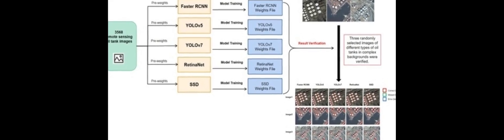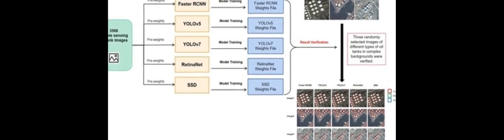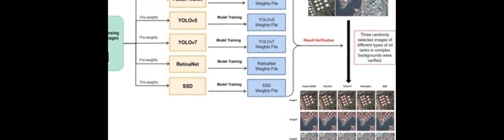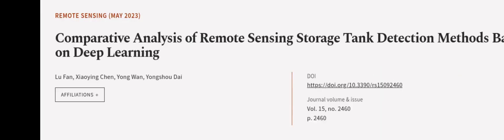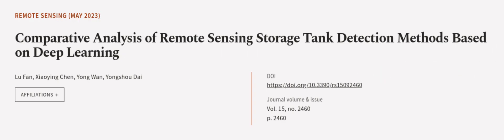Comparative Analysis of Remote Sensing Storage Tank Detection Methods Based on Deep L... | RTCL.TV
### Keywords ###

### Article Attribution ###
Title: Comparative Analysis of Remote Sensing Storage Tank Detection Methods Based on Deep Learning
Authors: Lu Fan, Xiaoying Chen, Yong Wan ,and Yongshou Dai
Publisher: MDPI AG
DOI: 10.3390/rs15092460

### Video Timestamps ###
0:00:00 - Summary
0:00:56 - Title
0:01:01 - Outro
0:01:05 - End